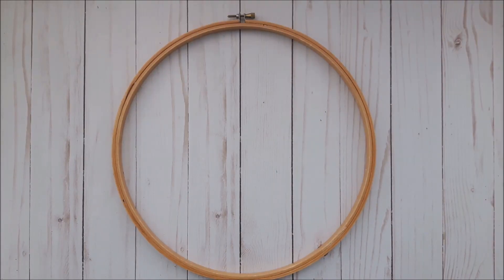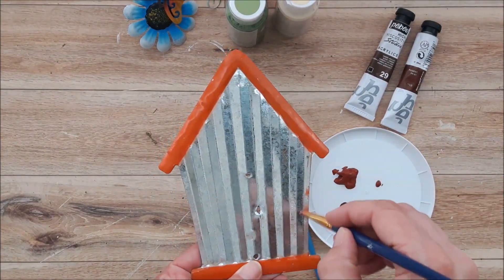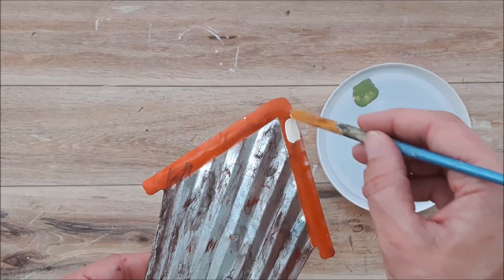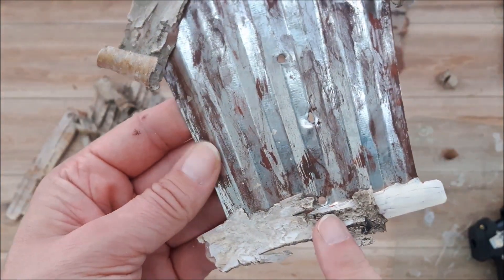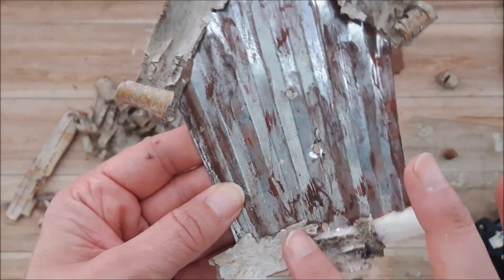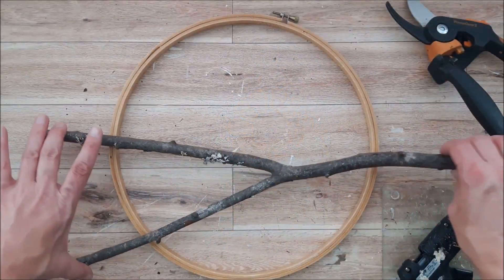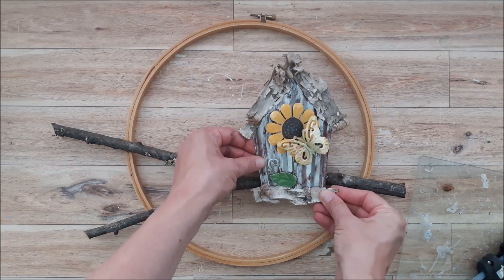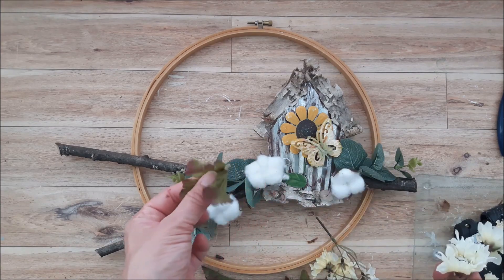DIY Fall Wreath || Ultimate Fall Wreath Playlist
DIY Fall Wreath
Fall DIY

Hello and Welcome. My name is Donna.
Today I am sharing a fun fall wreath DIY for the Ultimate Fall Wreath Challenge.